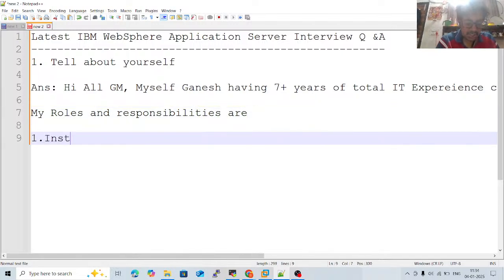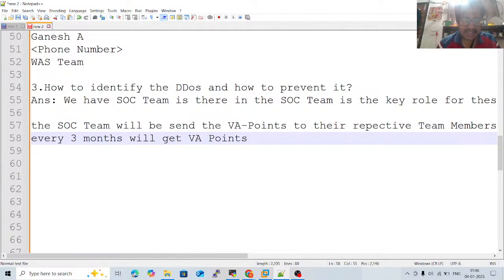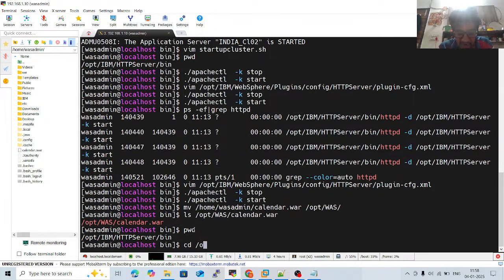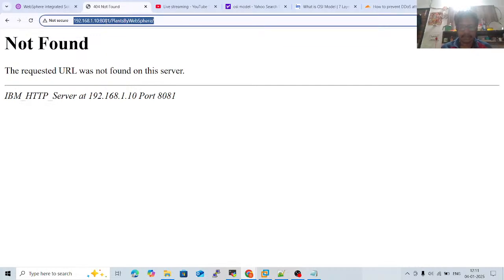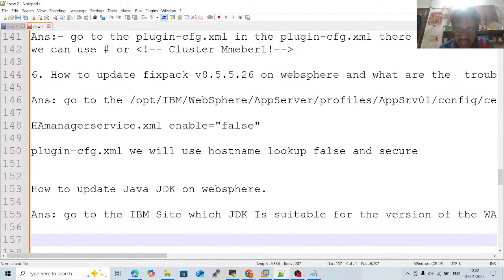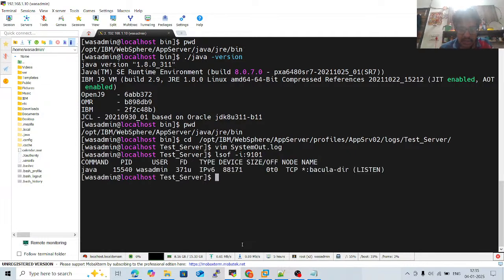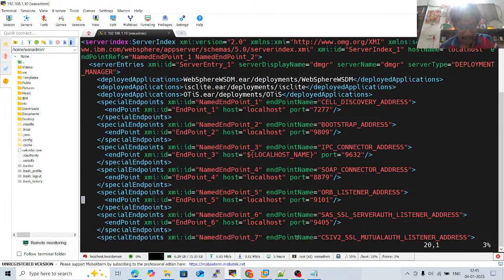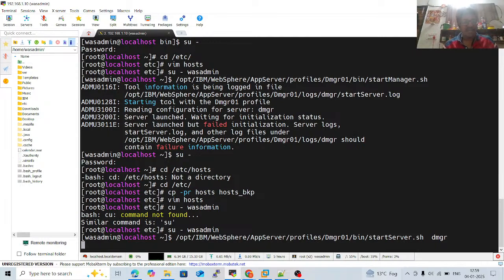Latest IBM WebSphere Application Server Interview Question & Answers_03_JAN_2025